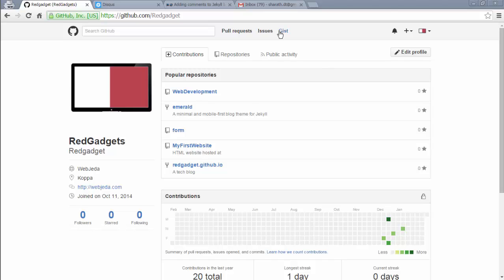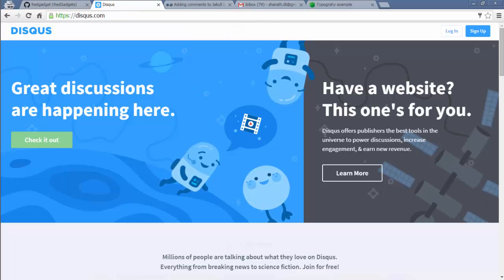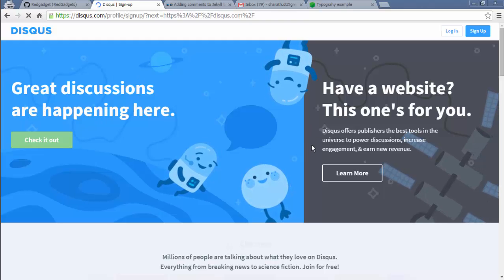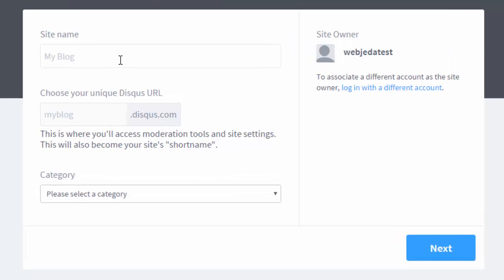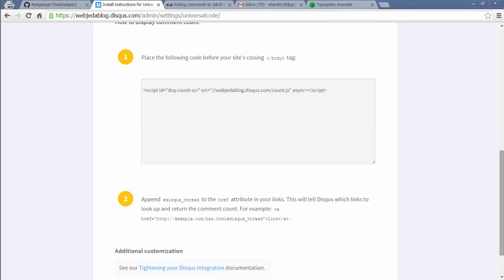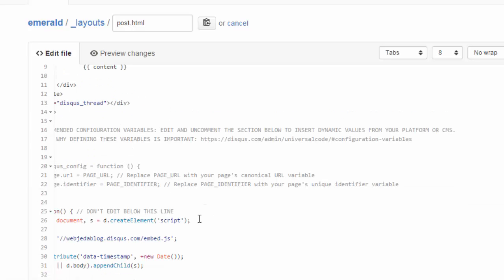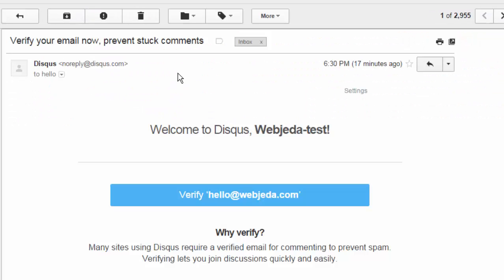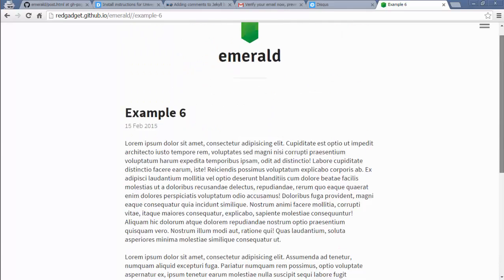How to add Disqus comments to Jekyll Blog - Jekyll Tutorial 9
When you write an opinion in your blog, there can be mixed reactions from your readers. There are people who agree with you, There are some who don’t agree with you and few have a different opinion all together. But how will you know what their reaction is if you don’t give them an option to express!?

Disqus has been my favorite so far. It is simple, minimal and robust. I haven’t faced any problem with this one so far. I recommend Disqus than any other comment box for Jekyll.

Moreover, if you have a bunch of blogs, you can have different comment boxes for them and manage it from a single account!

Here are the steps to implement Disqus comment box in your Jekyll blog.

This step is pretty common for all the comment boxes. You can sign up for Disqus with your email, facebook, twitter or Google plus.

Step 2: Set up Disqus
Once you login, you should see a gear icon on the top-right corner. Click on it and you’ll get a drop-down with one of the options saying Add Disqus to Site.
If it shows you a page with the heading “Engage” then click on ‘start using engage’.
In the next screen  choose a shortname for your comment box.

Step 3: Get the Disqus code
Now select the platform as Universal code and you should be redirected to the page having the actual code.
Insert the code wherever you want the comment box to appear.

Refer to the playlist for the complete tutorial on Github Pages and hosting websites and blogs on it.

Note: These videos are more focused on web designers and developers.